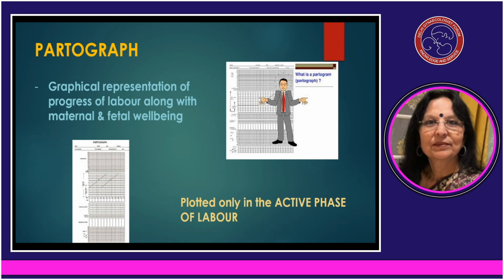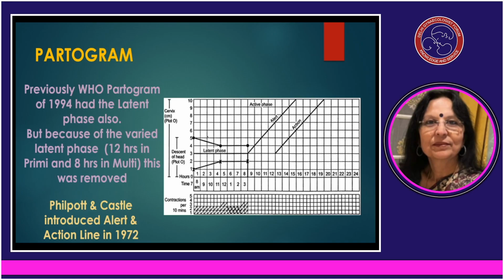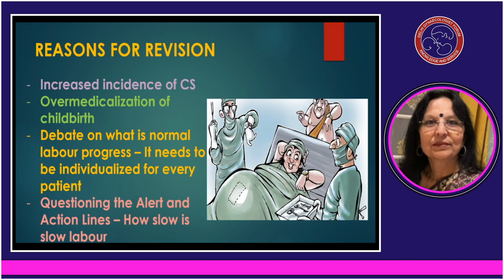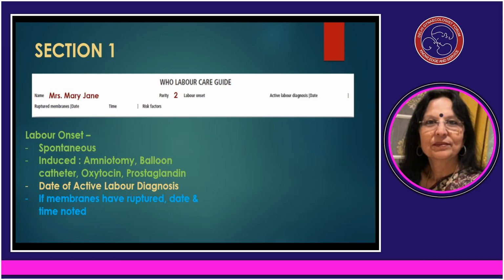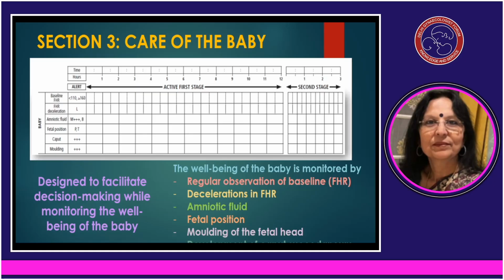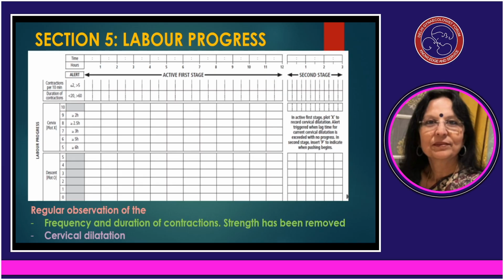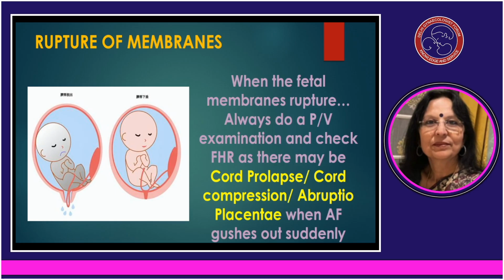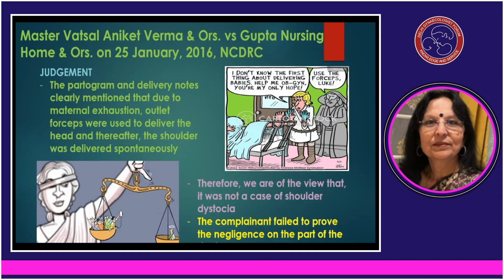LABOUR MONITORING WITH PARTOGRAM : UTILITY & LEGAL CONSIDERATIONS : Dr Arti Tondon